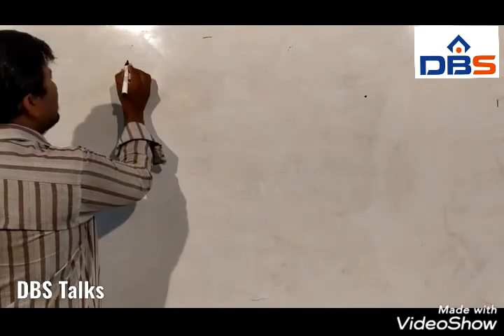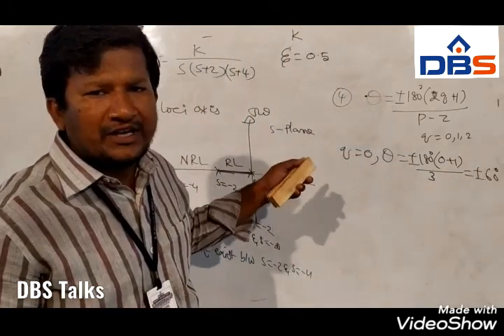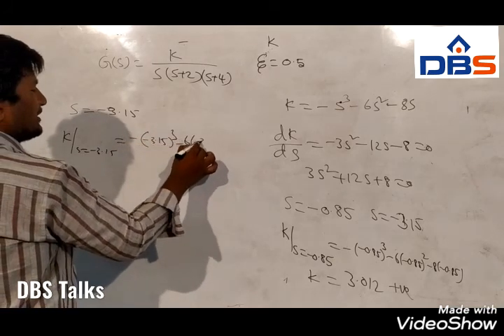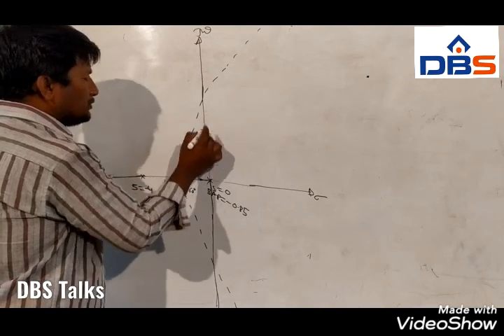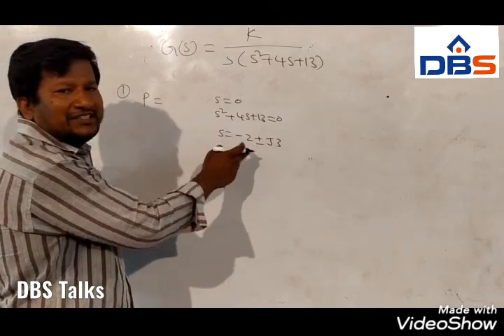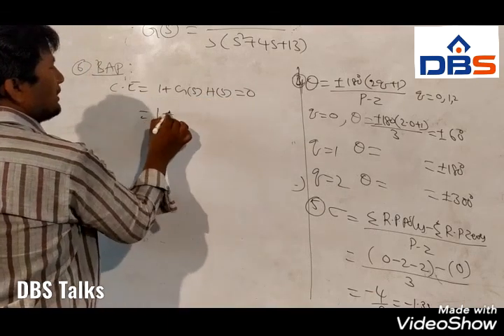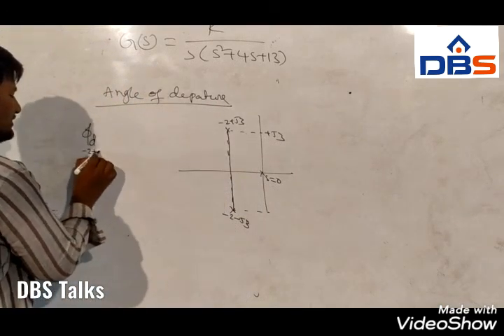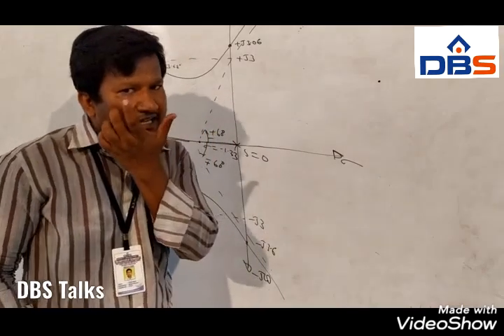Control system engineering -Stability analysis in frequency domain - Root Locus (Lecture -2)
This video explains Root locus problems gives the stabily or marginally stabilty and also gain K value for a given ooen loop transfer function.

Subject : Control system engineering
Branch: II B.Tech II semester, ECE
Unit No:3
Unit name:Stability analysis in frequency domain
Topic name: Root Locus.

Thanks to Sri Hari Babu Garu
Department of ECE, DBSIT, KAVAL
if this video Helpful to you, SHARE & LIKE it, and